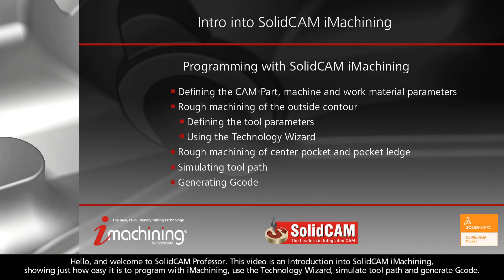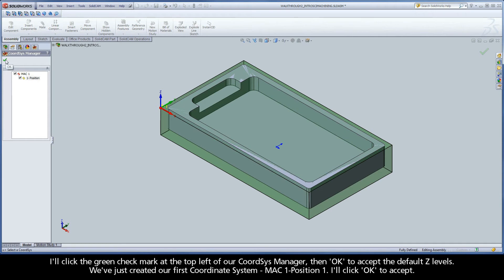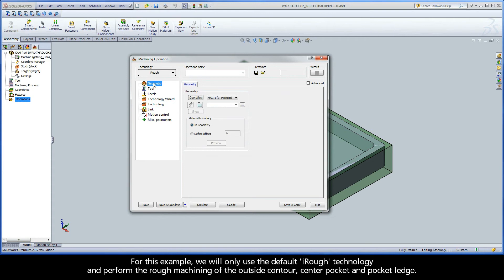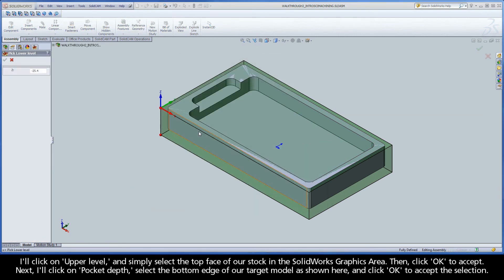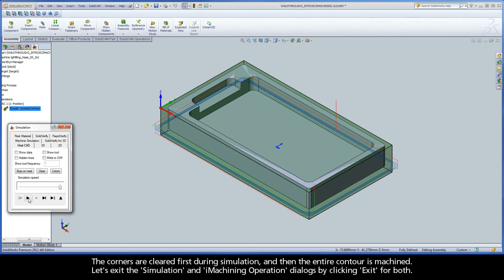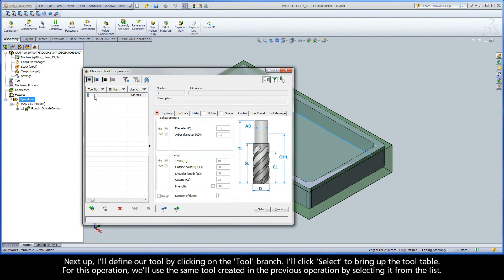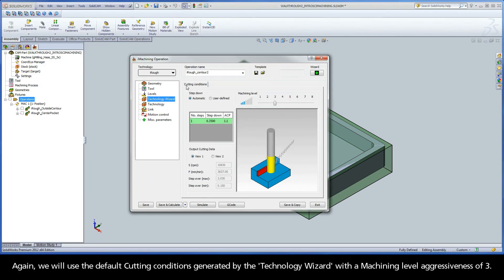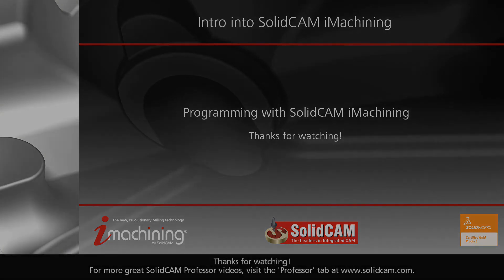Intro to SolidCAM iMachining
This video is an Introduction to SolidCAM iMachining, showing just how easy it is to program with iMachining, use the Technology Wizard, simulate tool path and generate Gcode.